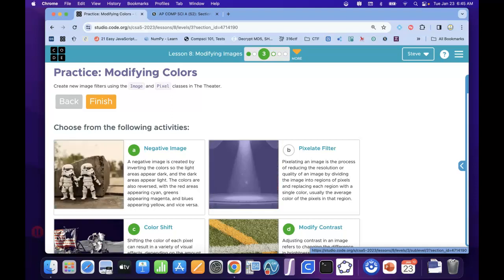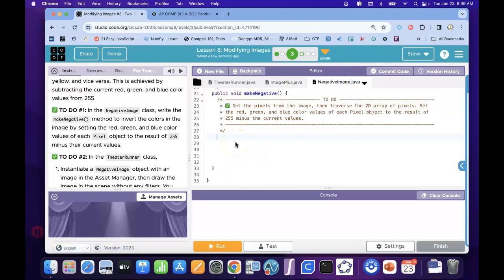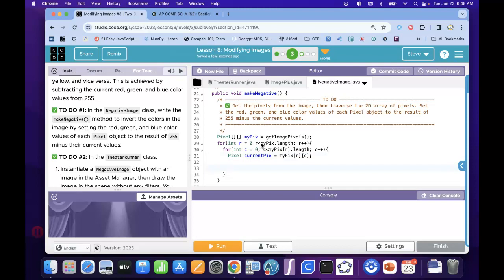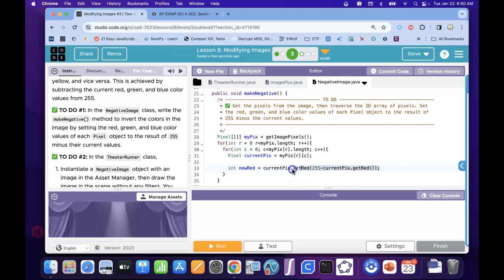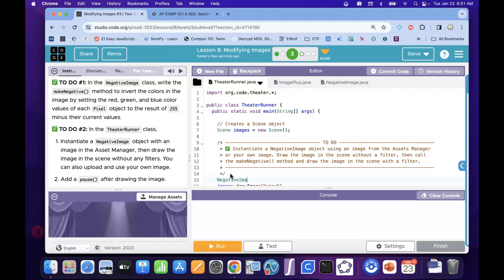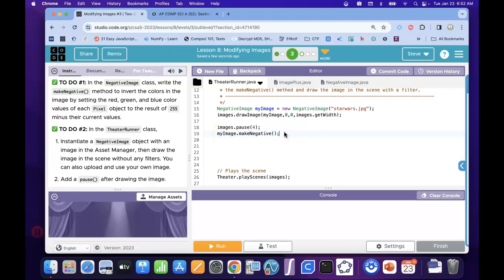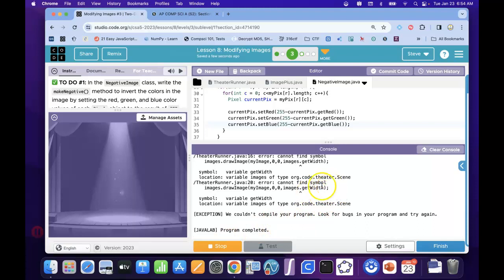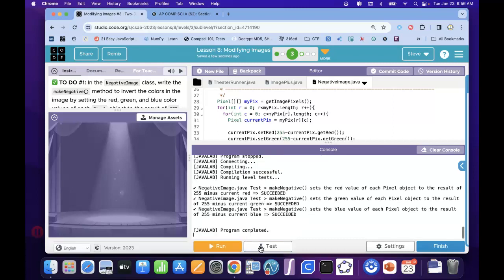UNIT 5 LESSON 8 LEVEL 3 a